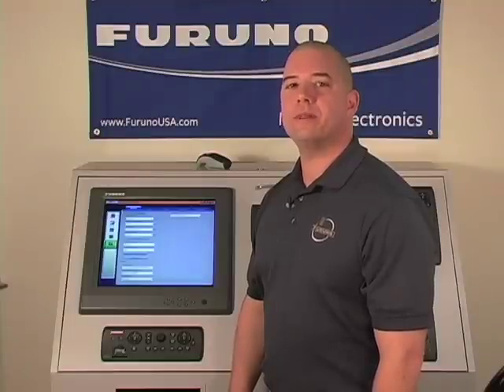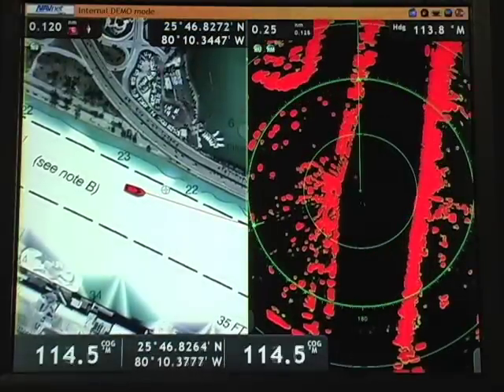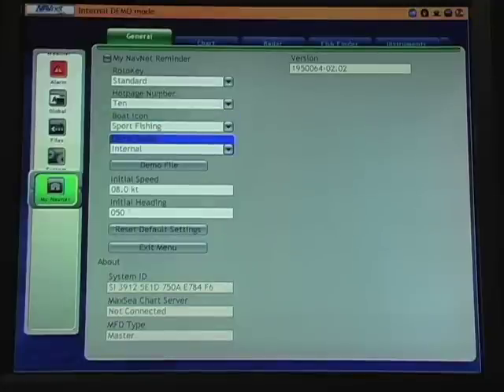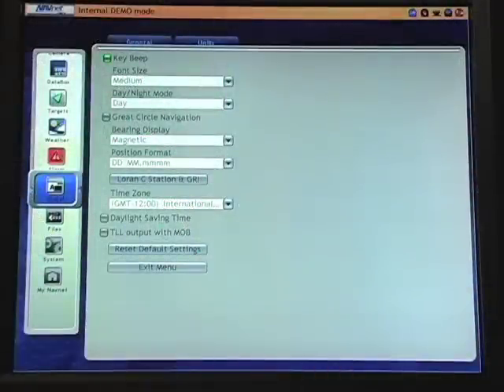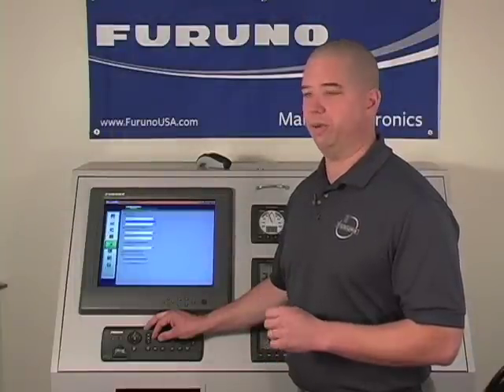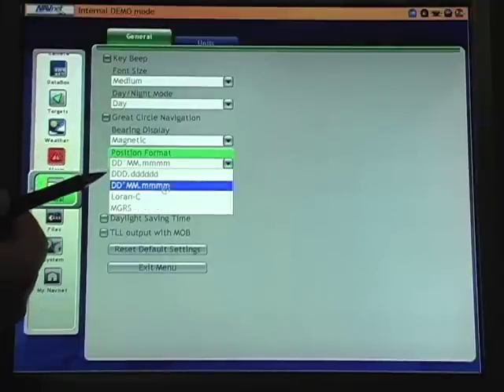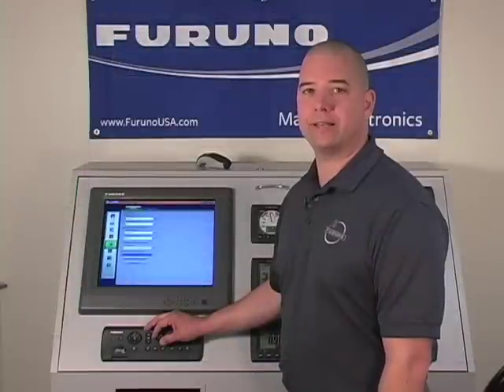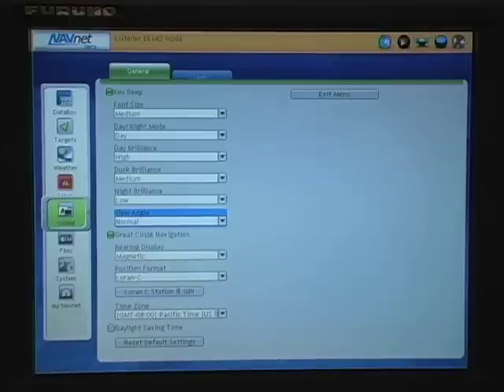NavNet 3D Training - Customizing Your Display - Part 2 of 5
This video series walks you through customizing your NavNet 3D display. Part 2 of the series features:
* Selecting the number of Hot Pages
* Changing the on-screen boat icon
* Getting your System ID
* Viewing the Software Version Number
* Turning off the key beep
* Changing font sizes
* Selecting day or night brightness levels
* Great Circle Navigation vs. Rhumb Line Navigation
* Bearing Display
* Selecting your position format
* Selecting a LORAN interface
* Selecting your Timezone & Daylight Savings Time
* Target Lat Lon & MOB settings
* Selecting the viewing angle of your display to make it easier to see